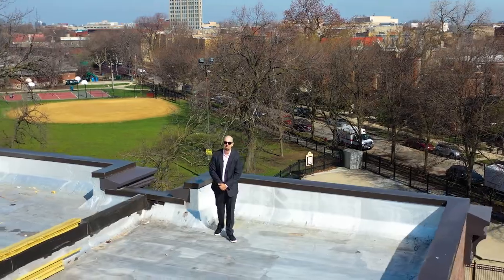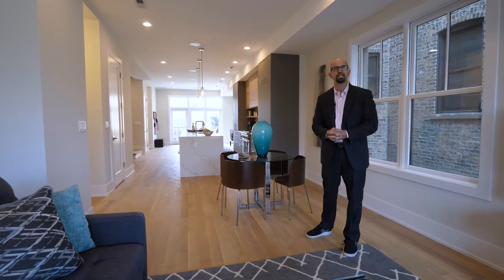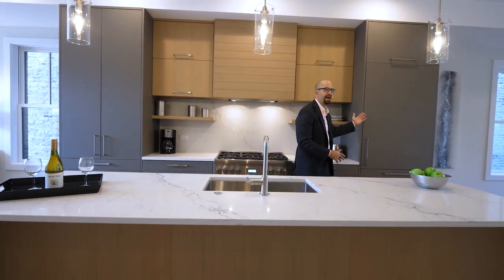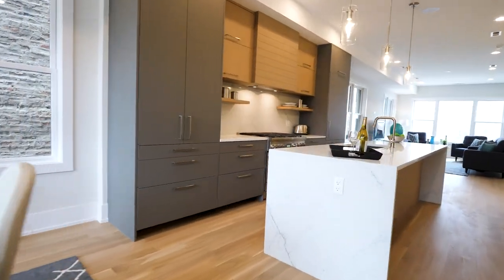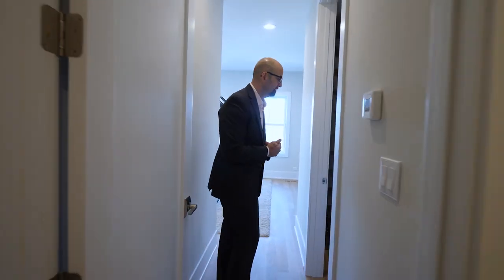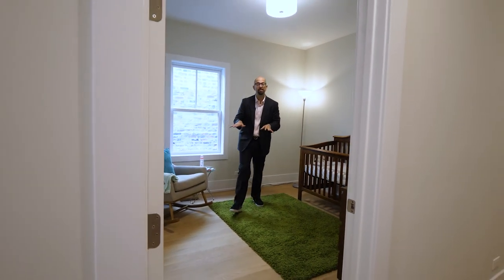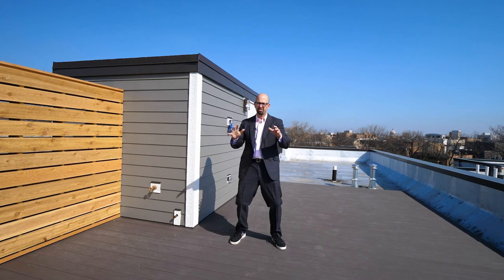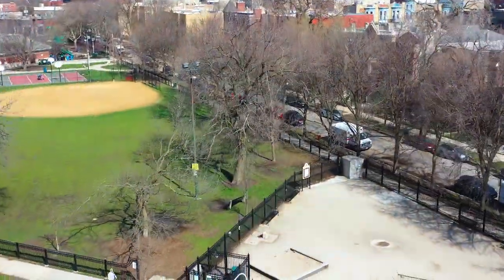1909 W. Schiller Property Tour Vlog